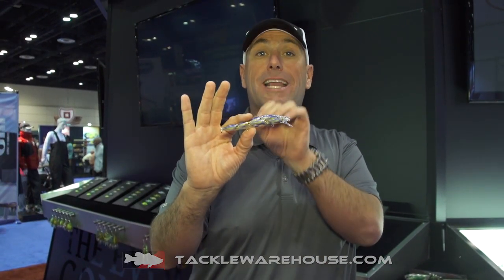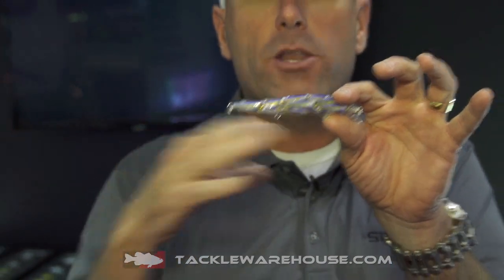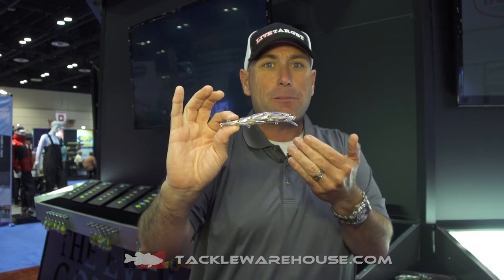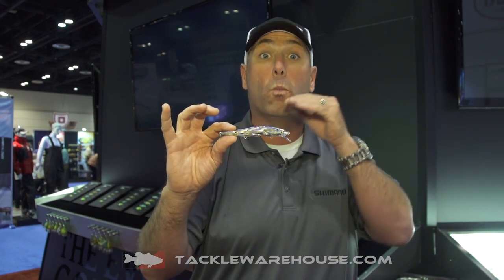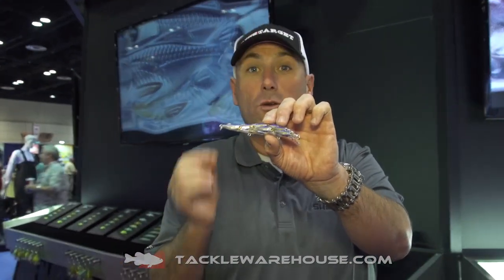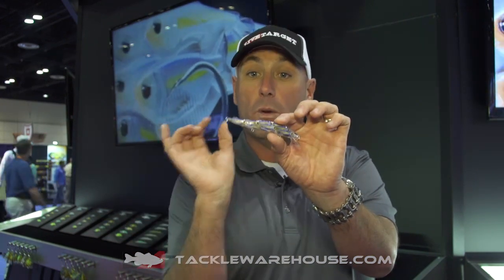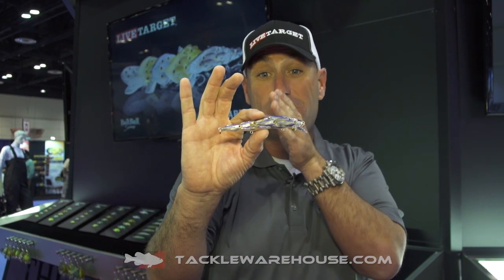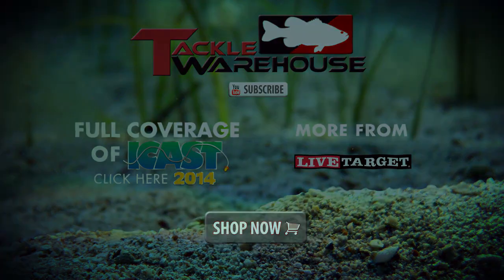Koppers Yearling Baitball Jerkbait with Dave Mercer | ICAST 2014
Dave Mercer met up with Tackle Warehouse to discuss the new Yearling Baitball Jerkbait in the Koppers Live Target booth at the 2014 ICAST Show in Orlando.